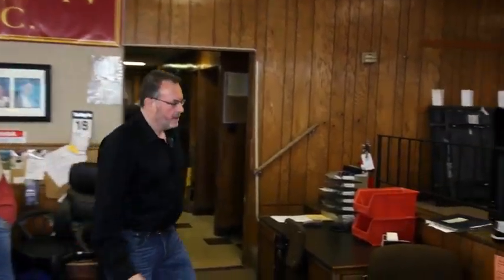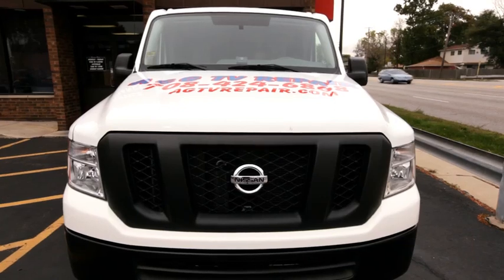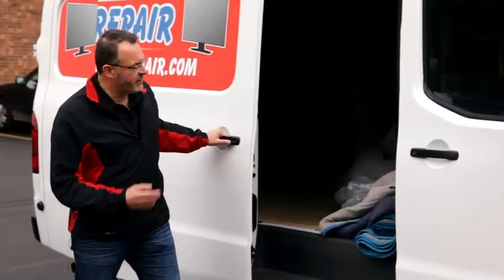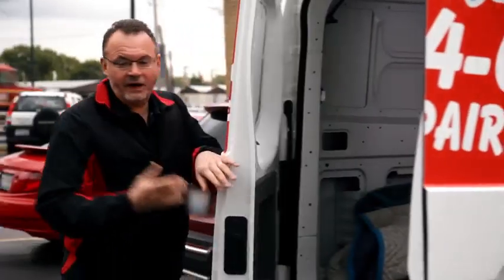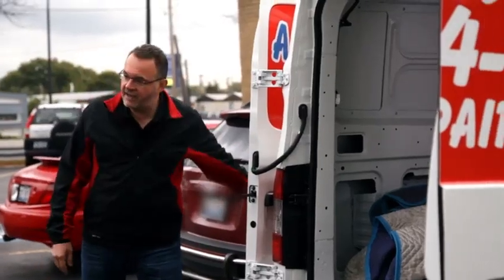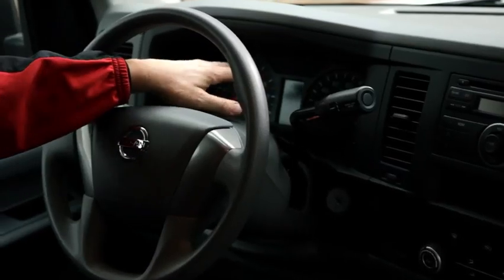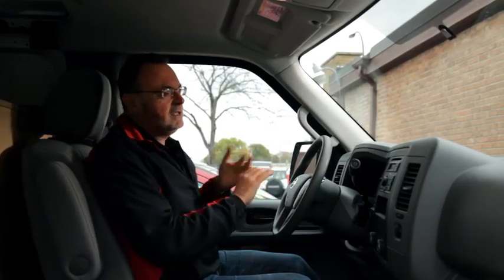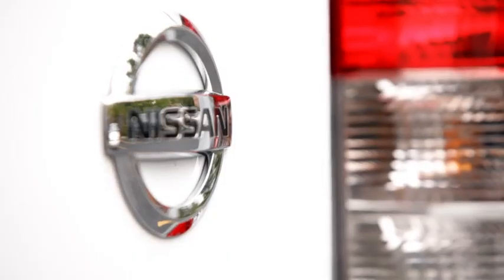The NV Cargo is designed for the Greg Fifer way he works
Big box truck storage in a more agile frame—Nissan NV Cargo makes it easier to handle narrower streets and tighter turns without sacrificing space. Greg Fifer, President of A&G Radio and TV says, "This, to me, rides like a car. It's smooth." He's got a lot more to say, too. Check it out.